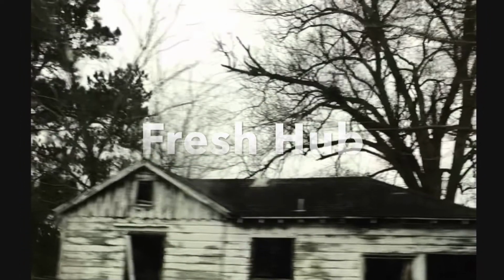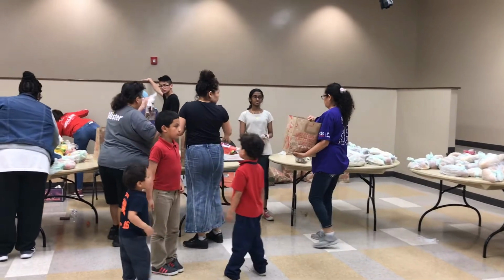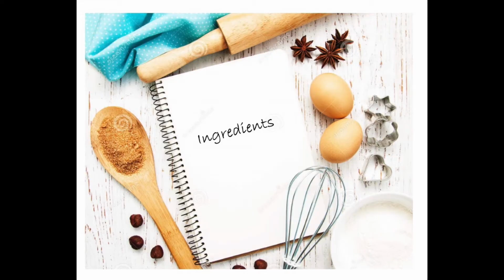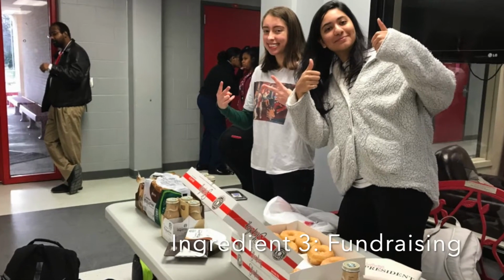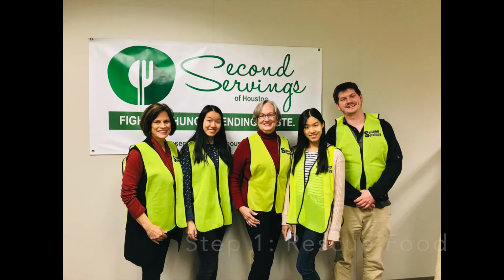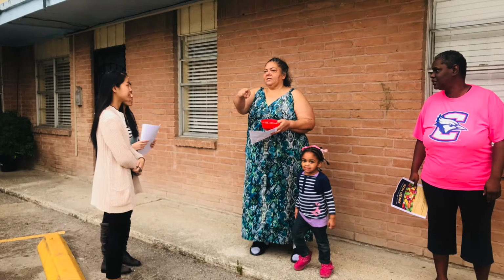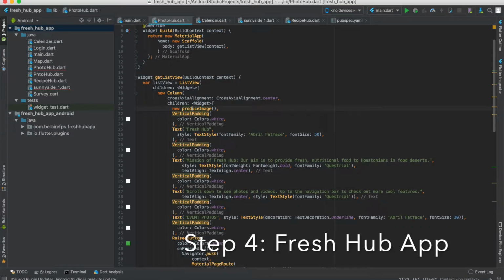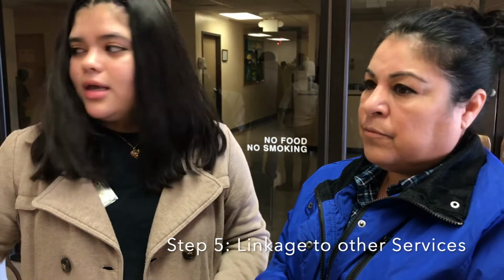Fresh Hub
Residents of the Kasmere and Sunnyside areas of Houston have limited access to nutritional food. Project Fresh Hub aimed to maximize the amount of healthy food conveniently available so that food deserts become less prominent in these low socio-economic neighborhoods?